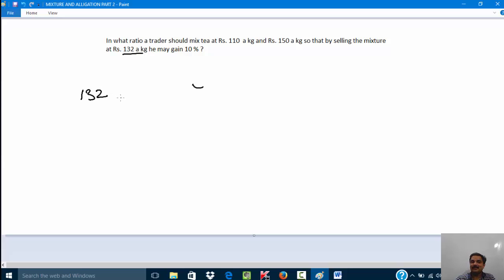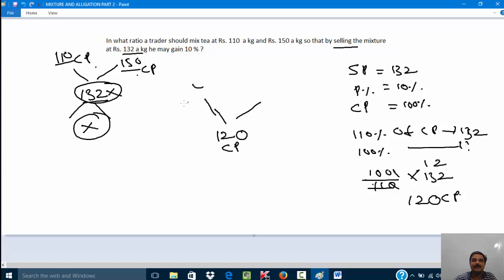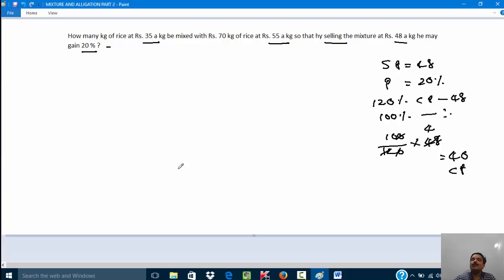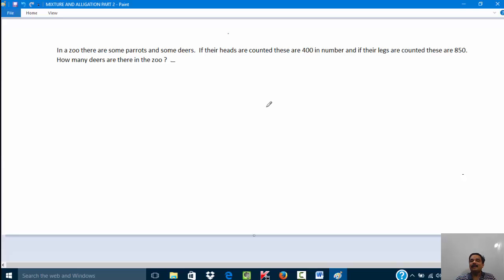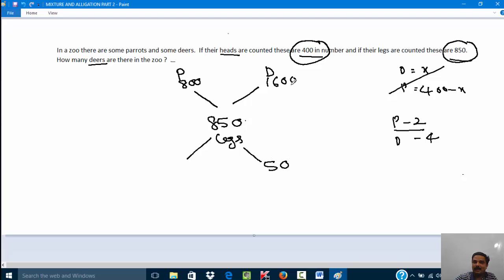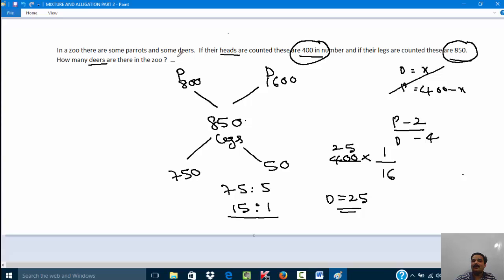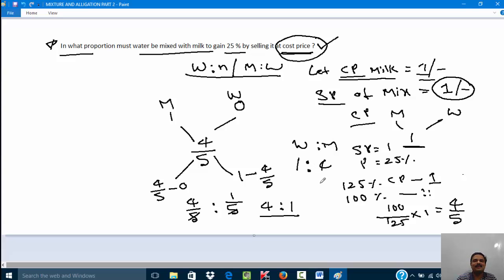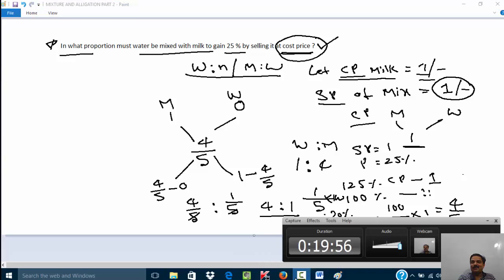MIXTURE AND ALLIGATION PART 2 - BANK EXAMS - SSC CGL - CAT EXAM - CLAT - RBI GRADE B OFFICER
This video is the continuation of the first one in which all the basics are discussed.  Beginners can understand the concept after watching these two videos.
Join "chakravarthy sir students group" to share your views with other students.